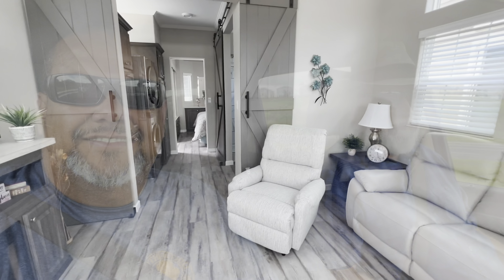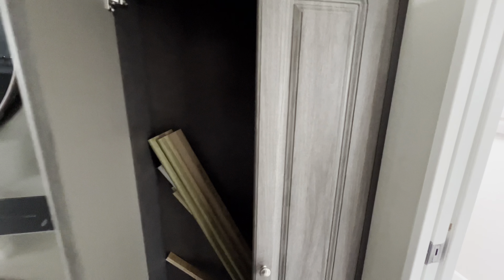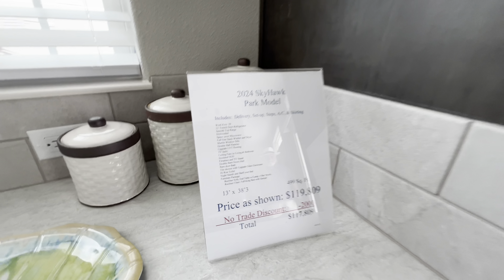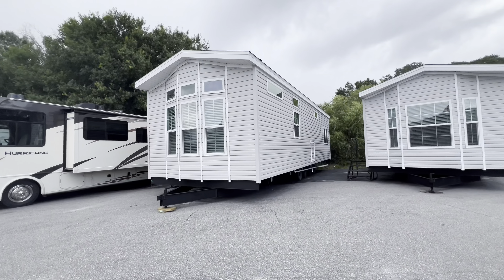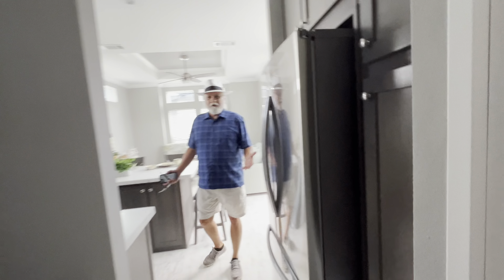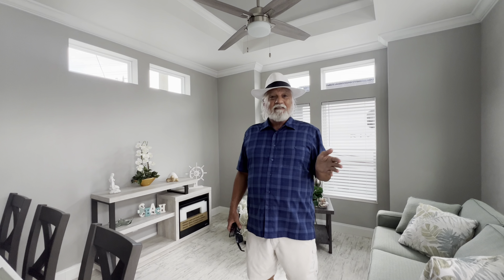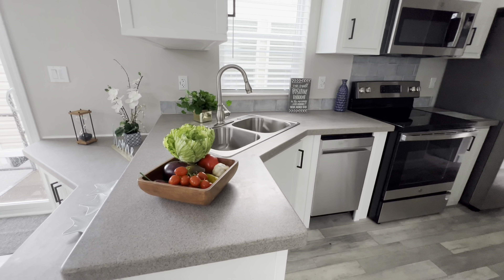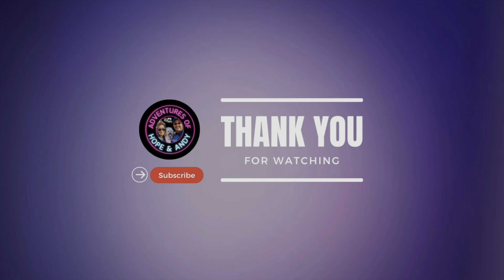Touring 4 RV Park Model Homes!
Carlos Solis YouTube:  @carlossolisourmusicandjour3241